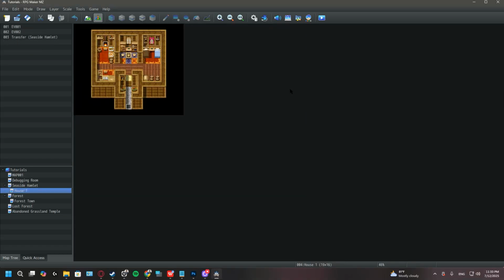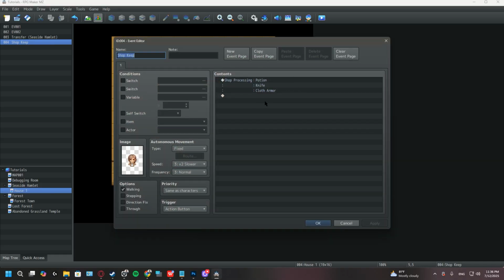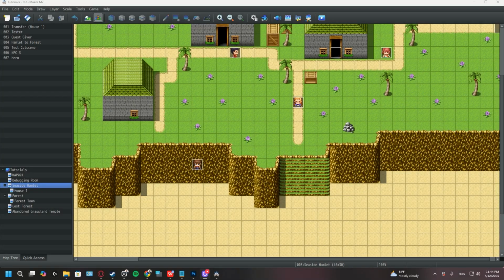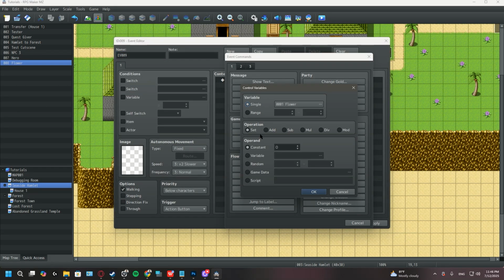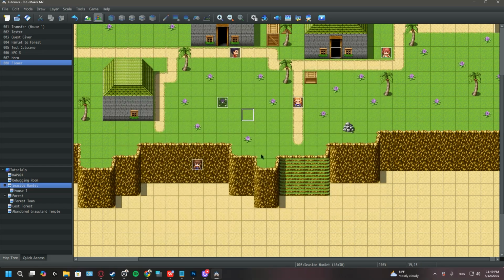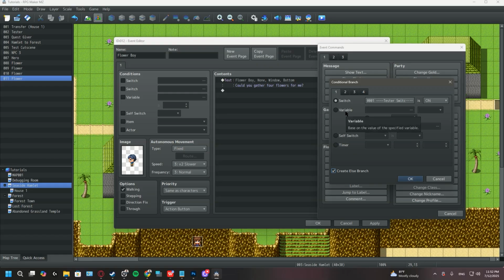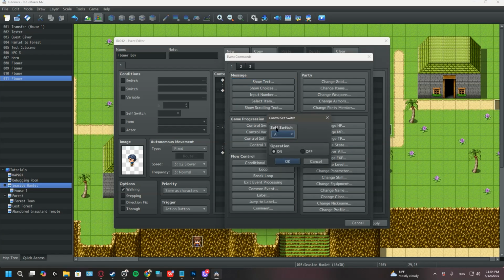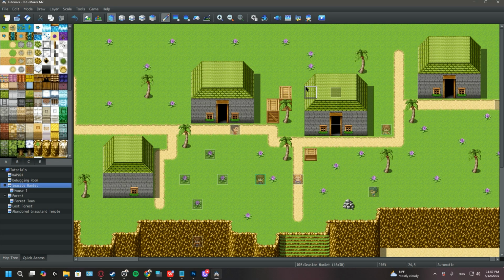RPG Maker MZ Tutorial 09Shops and Variables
This tutorial is a little off. I apologize for that. I'm in crunch time for my own game, trying to get things as smooth as possible. Next week's will be normal.
This week, we are exploring shops and variables.